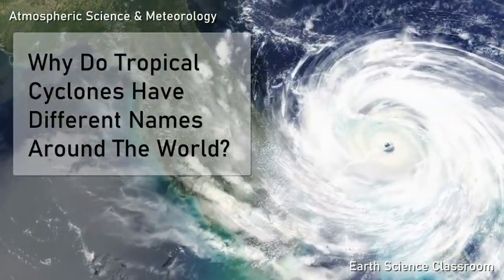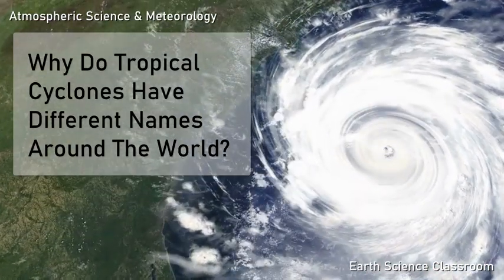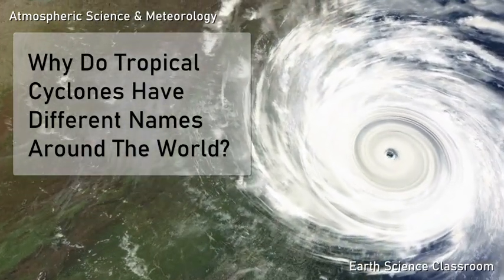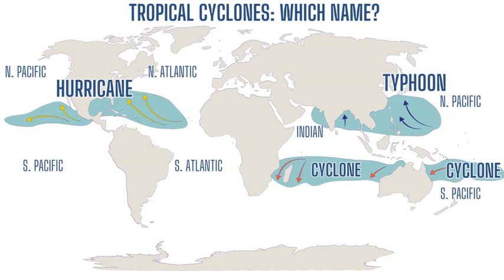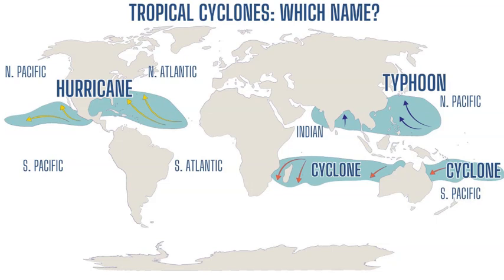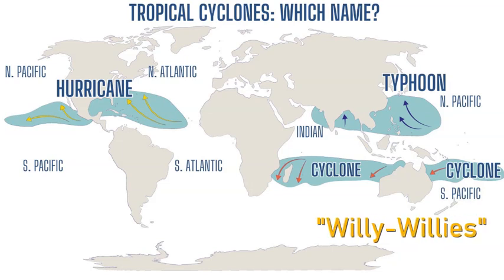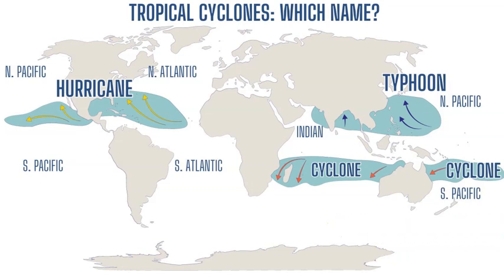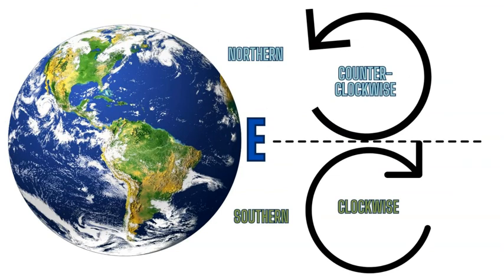Why Do Tropical Cyclones Have Different Names?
Discussing how tropical cyclones are named based on their geographic point of origin.